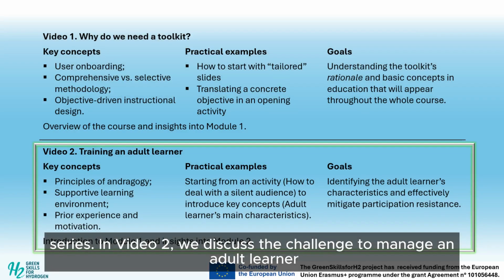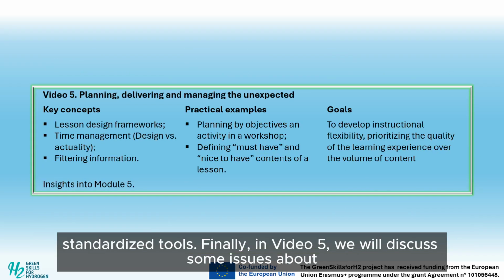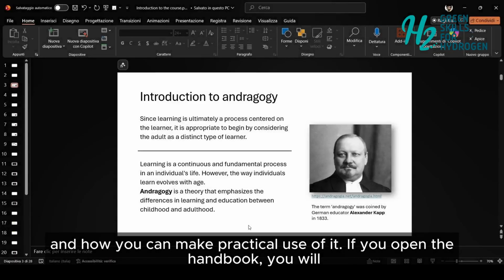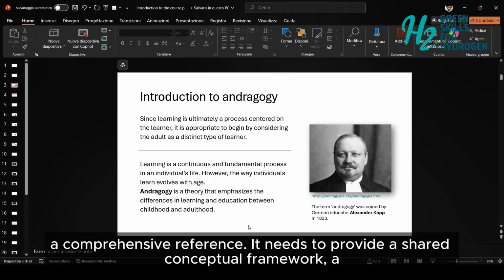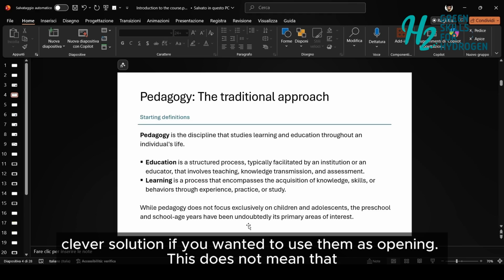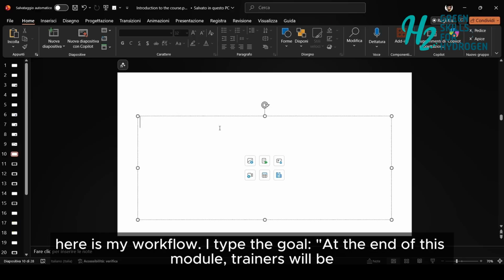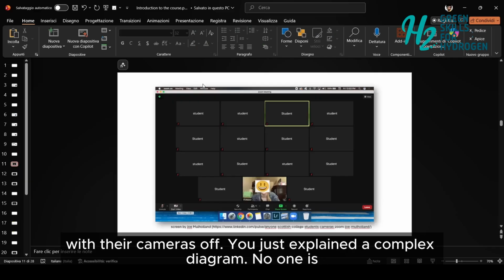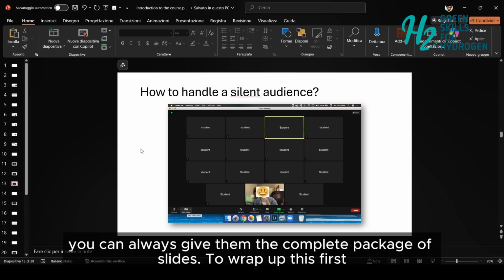Video 01 Why do we need a Toolkit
The Train-the-Trainer Programme has been designed to equip VET trainers with the knowledge, confidence and tools necessary to deliver training effectively. The programme provides training materials and tools that enable teachers, trainers, managers and HR staff to deliver VET training. The programme focuses on transferring knowledge on how to deliver the Hydrogen VET Curriculum content in the most effective way possible to ensure high-quality programmes.
To access the materials, please visit our and register as a member.